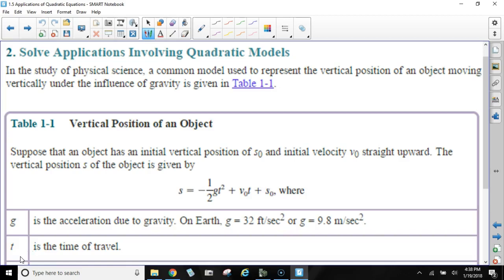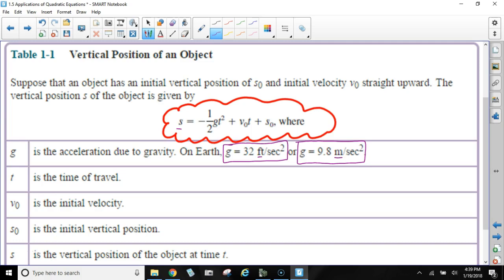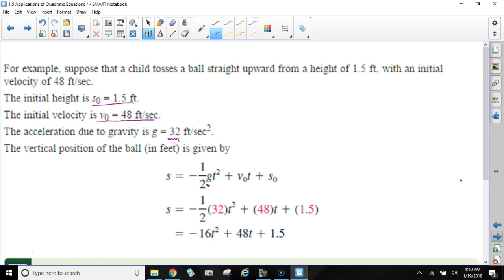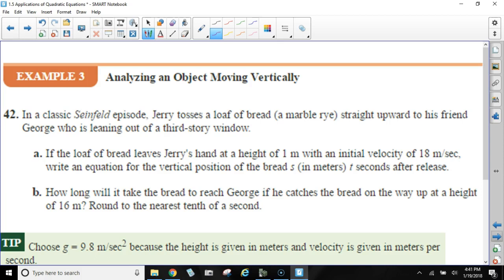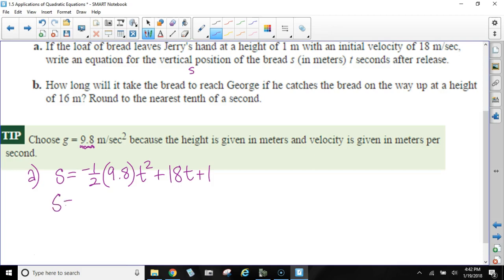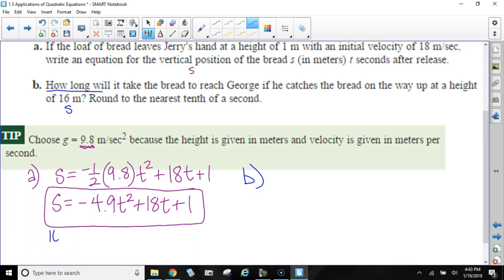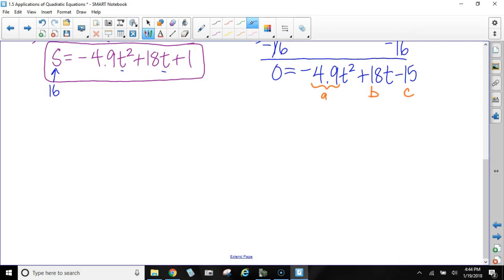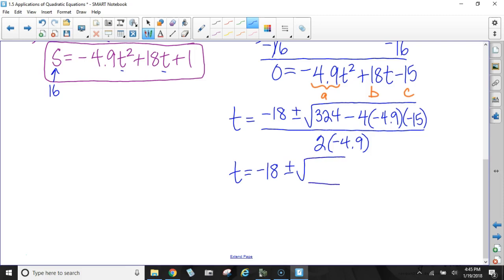1.5 Ex 3